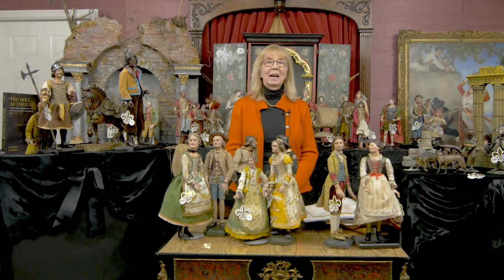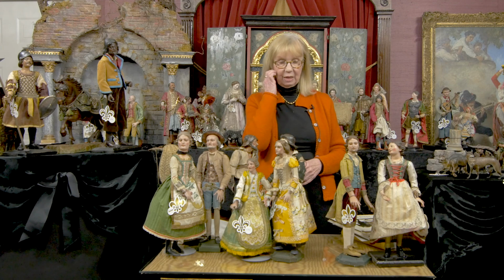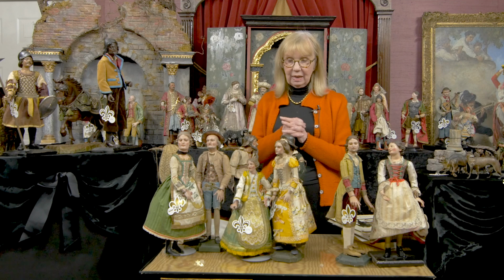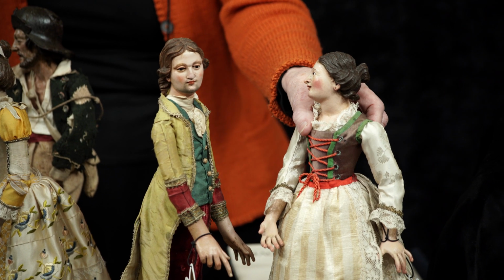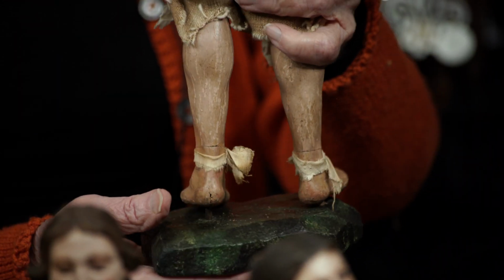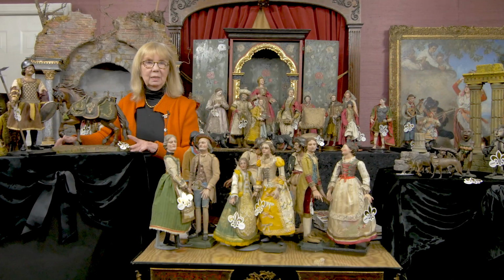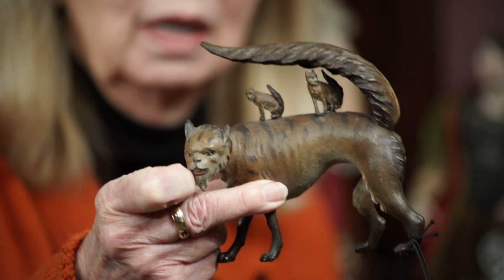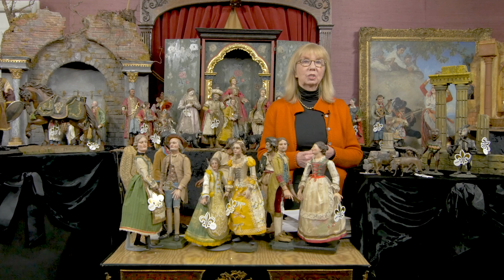"The Doll As Theatre: Vol. 2" Part 4 - Neapolitan Dolls of the 17th-18th Century - March 6, 2021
"The Doll As Theatre: Volume 2" Part 4 - Neapolitan & Continental Dolls of the 17th & 18th Century from The Hanne Büktas Collection. At auction March 6, 2021. Narrated By Florence Theriault.